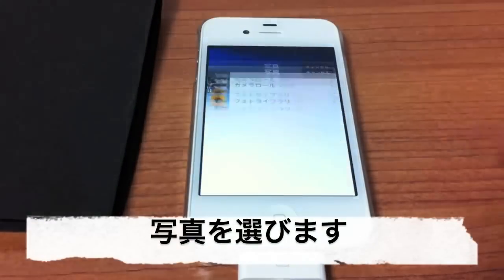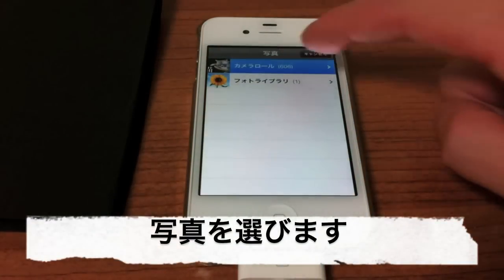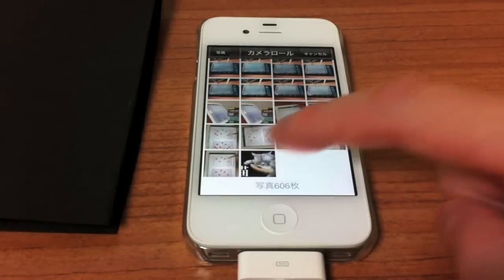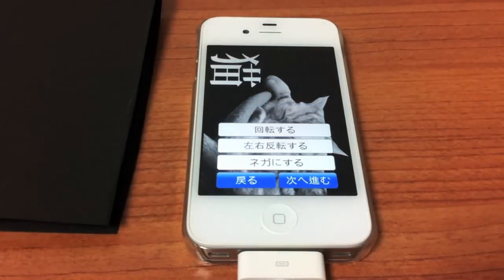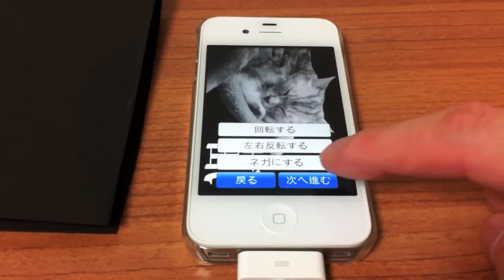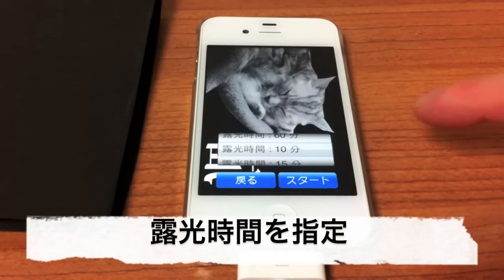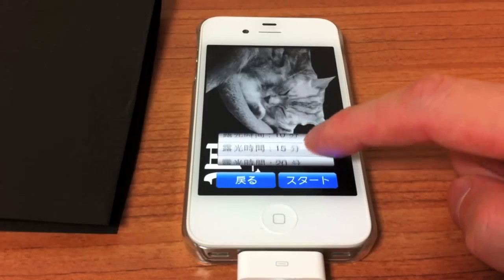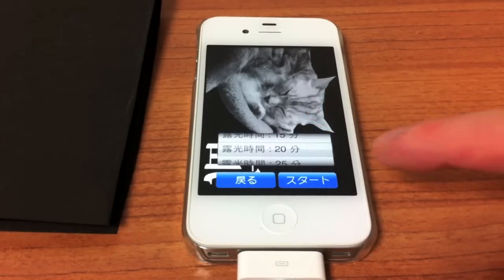スマホ史上最もアナログな印刷システム用アプリ 「Blue Printer 青焼」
スマホ史上最もアナログな印刷システム用アプリ「Blue Printer 青焼」で印刷する様子です。
印刷には特殊な感光紙とアイロンを使用します。いわゆる青焼きをスマホのディスプレイで行います。
詳細はこちらに書いてあります。